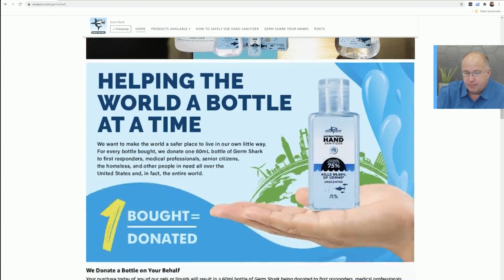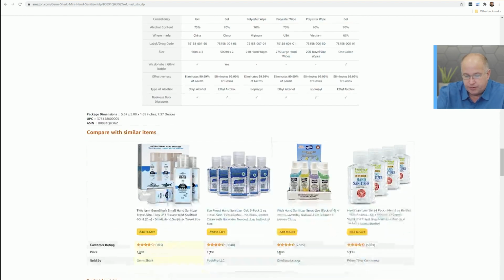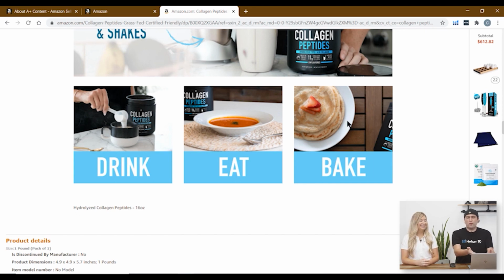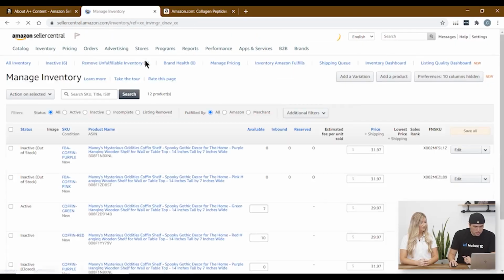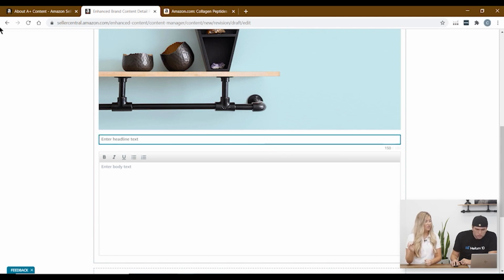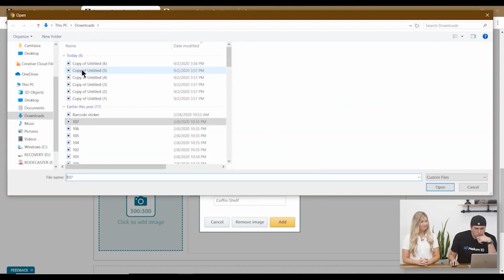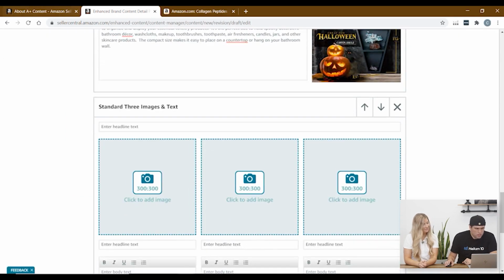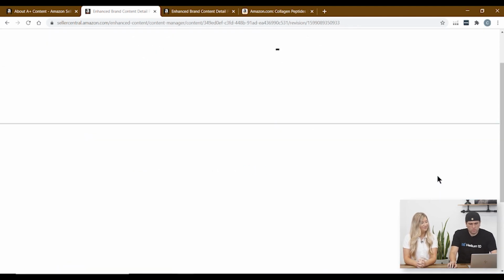Learning Hub 8.11